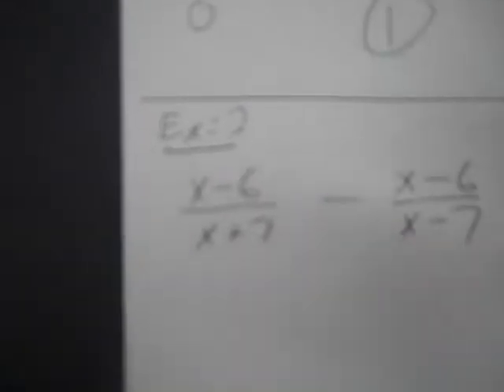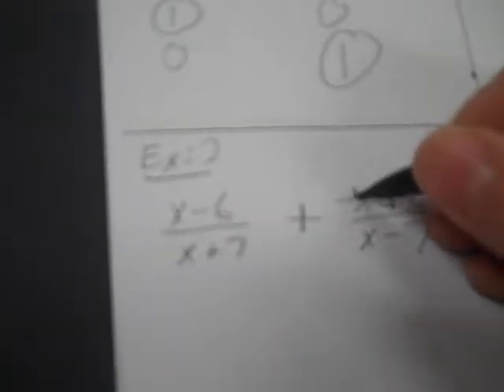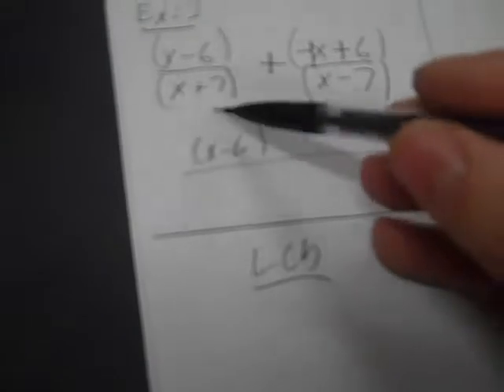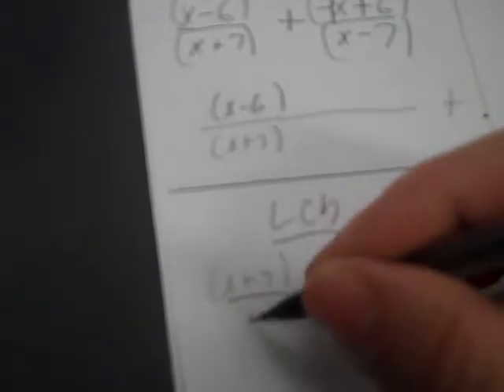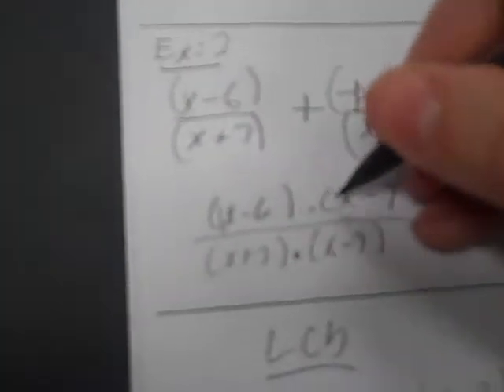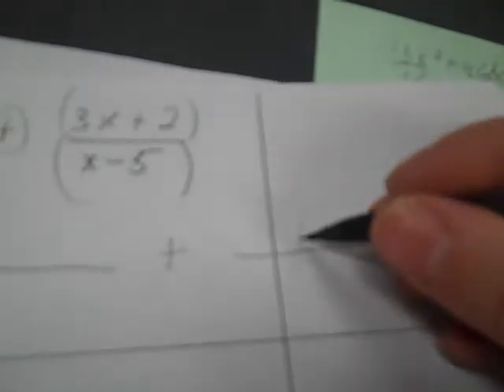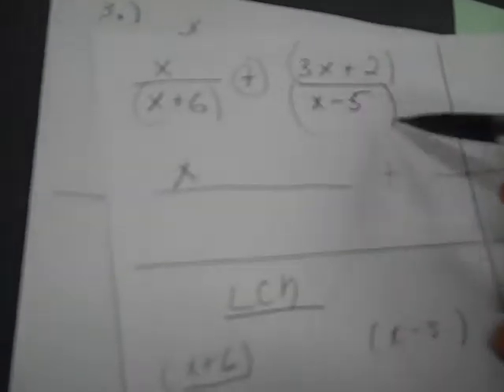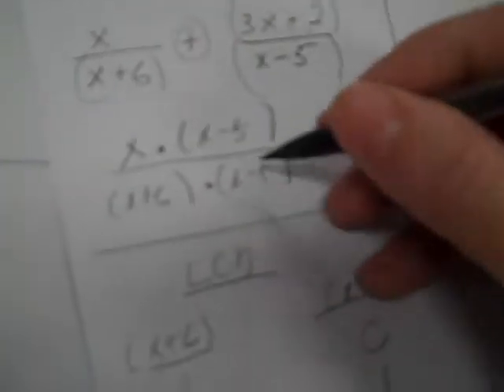3 rational expressions